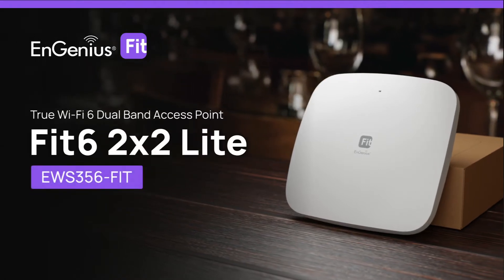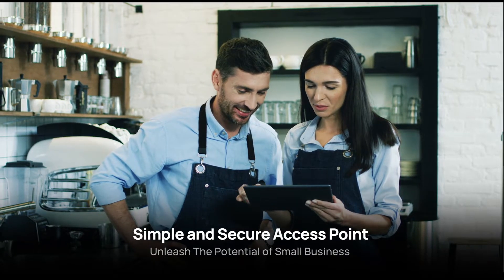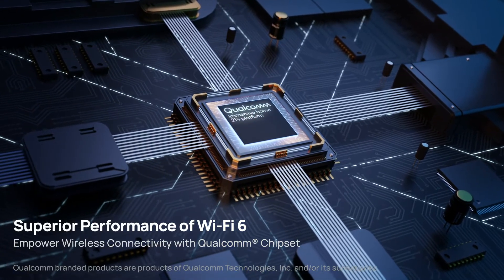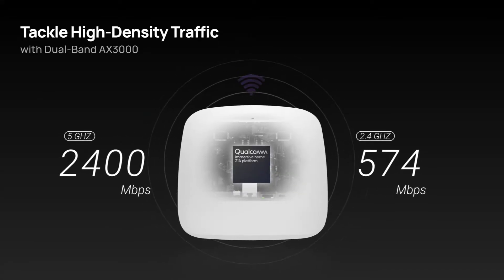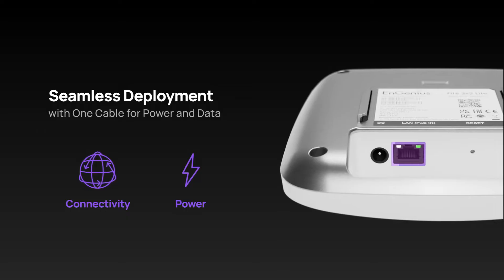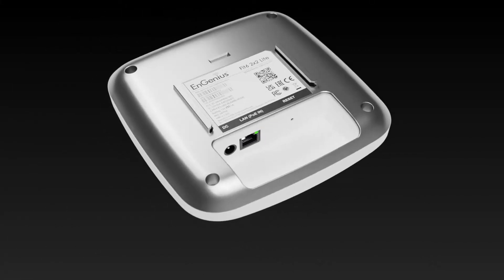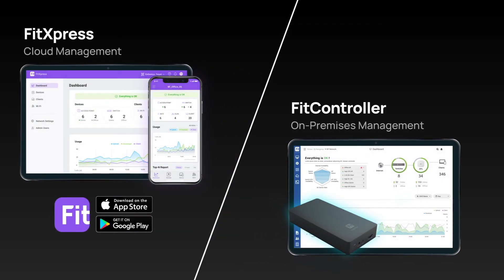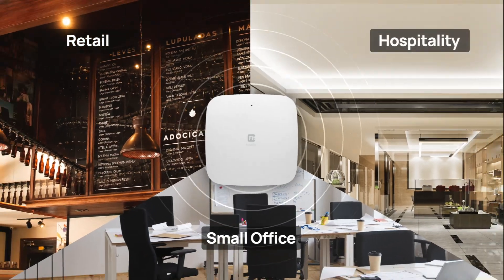Wi-Fi 6 AX3000 2x2 Indoor Access Point (EWS356-FIT) | EnGenius Fit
EnGenius Fit is a perfect solution for small businesses in retail, hospitality, and small offices. The EW356-FIT indoor access point is the go-to device for small businesses with stable, fast, and easy-to-deploy Wi-Fi connectivity.

► True Wi-Fi6 Dual Band
With its dual-band AX3000 capability, it effortlessly tackles high-density traffic, providing fast and reliable connectivity.

►  Seamless Deployment
With it's  PoE 802.3af port, a single cable for power and data ensures quick and easy installation.

► Superior Performance
The Qualcomm chipset unleashes superior network performance, delivering an unprecedented experience of blazing-fast connectivity.